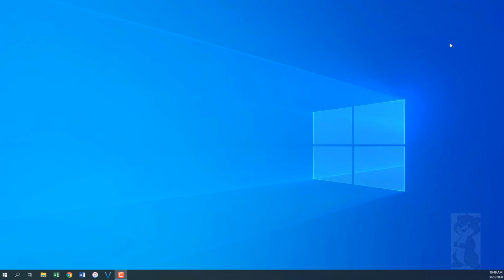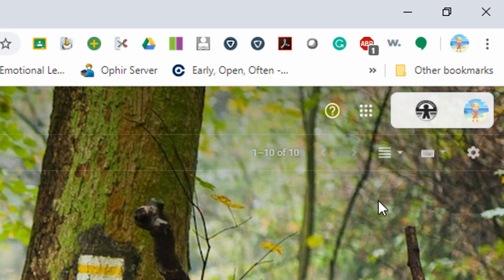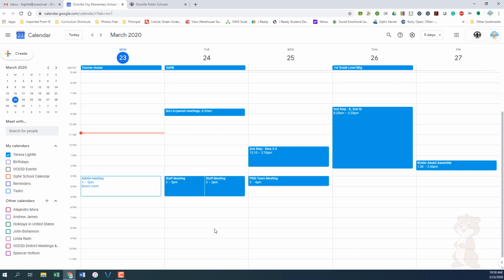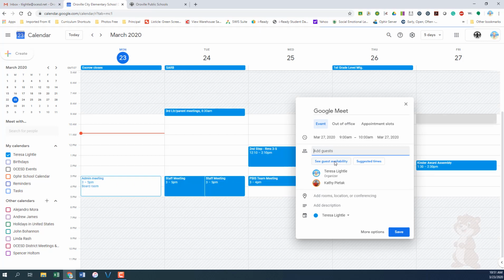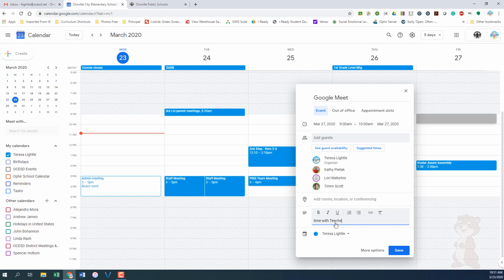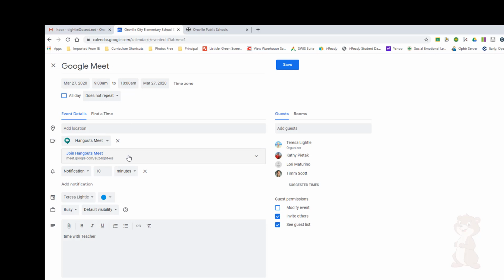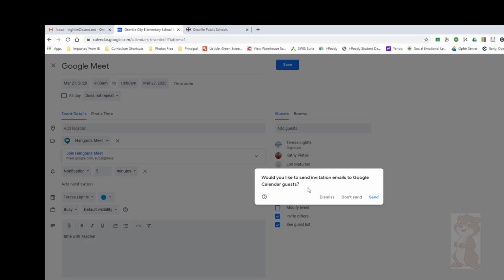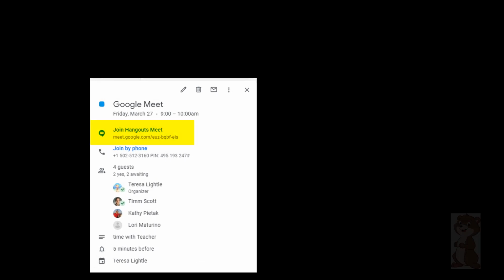Teacher scheduling a Google Meet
This tutorial will show teachers how to schedule a Google Meet with Students or others.